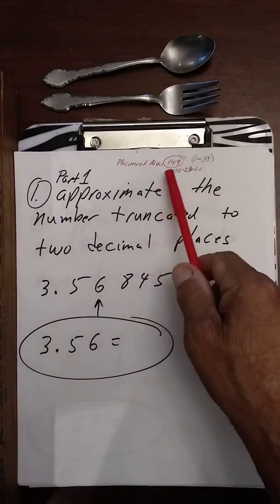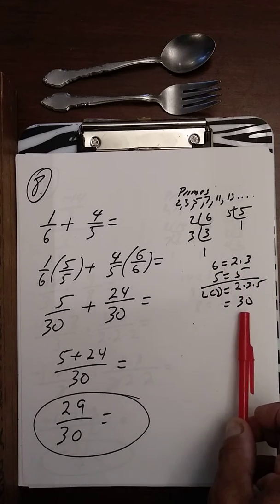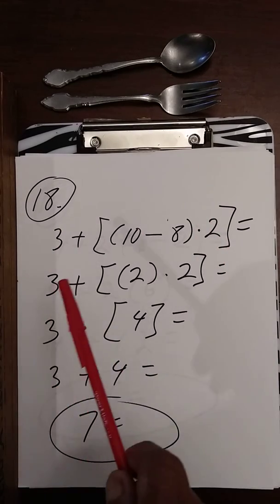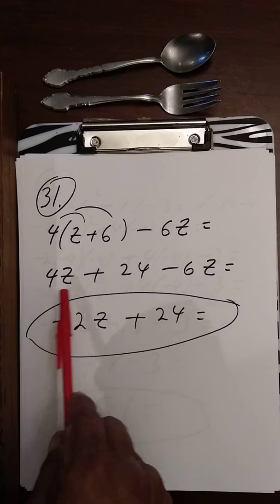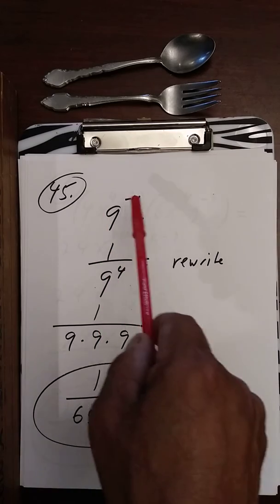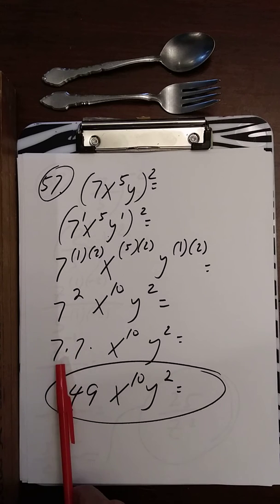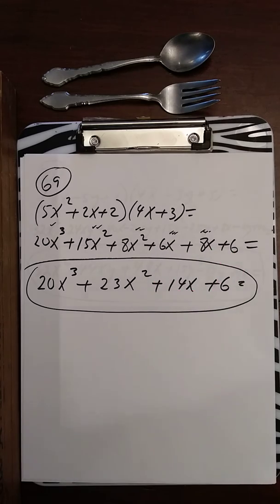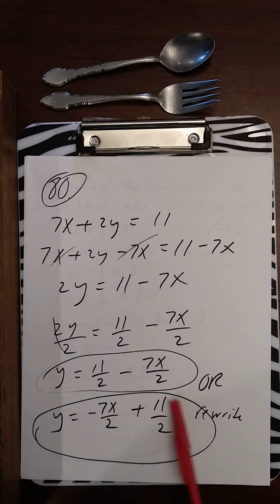Part 1 Placement Aleks 1-81 step by step